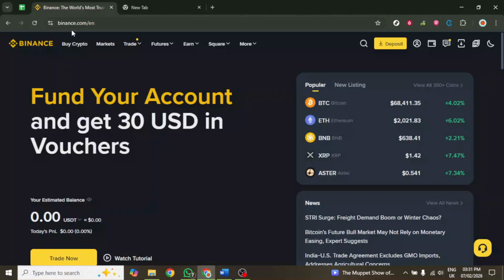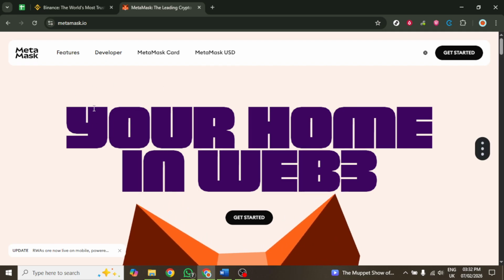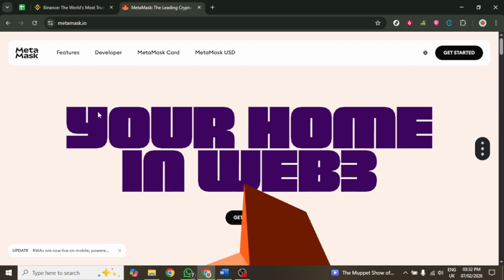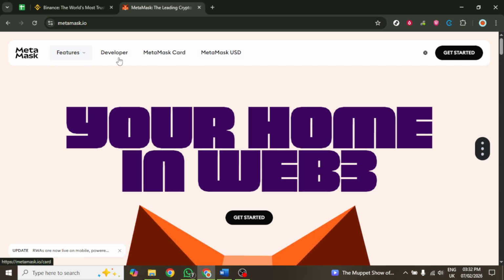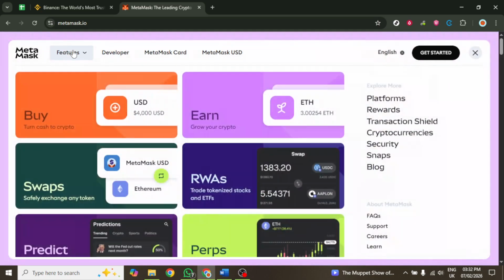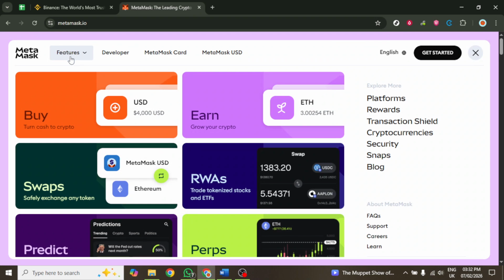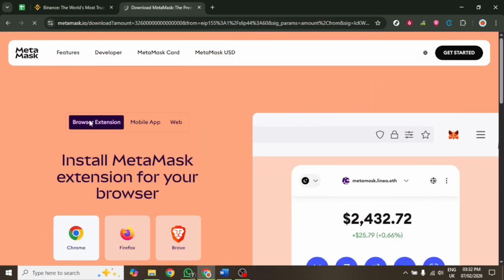How to fund MetaMask from Binance [FULL GUIDE]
In todays video we cover  How to fund MetaMask from Binance